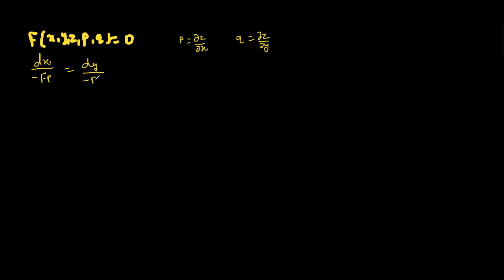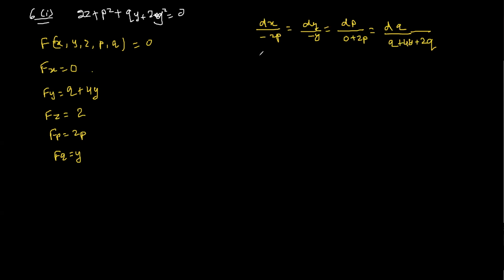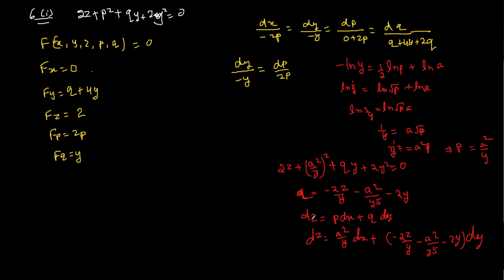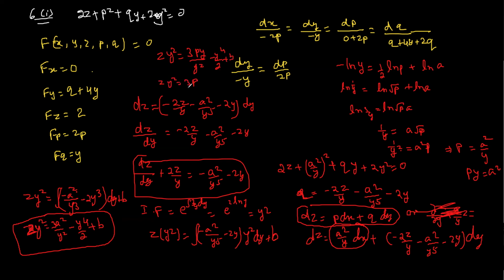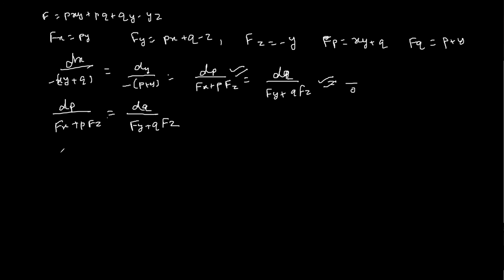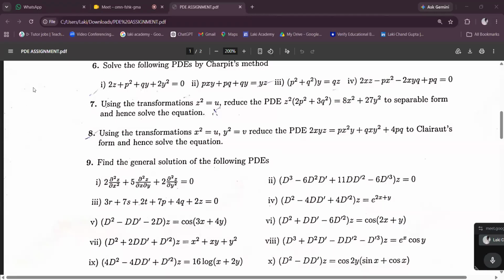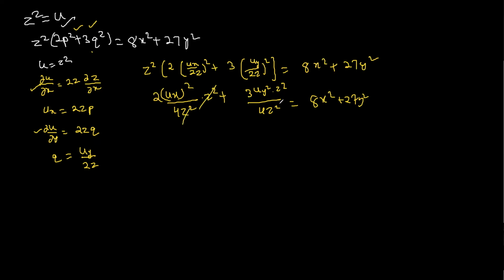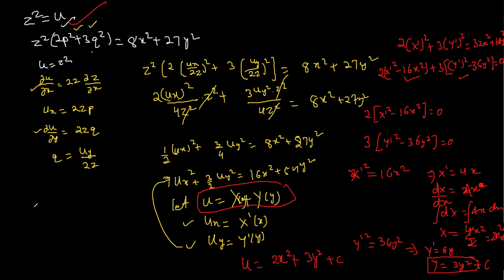PDE by Charpit's Method 🔥 Complete Concept + General Solution with Examples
In this video, we learn Charpit's Method for solving first-order nonlinear Partial Differential Equations (PDEs) and finding their general solutions.

✅ Introduction to Charpit's Method
✅ Charpit's Auxiliary Equations
✅ Step-by-Step Solution Procedure
✅ Finding Complete & General Solution
✅ Solved Numerical Examples
✅ Exam-Oriented Tricks and Shortcuts

This lecture is useful for:

B.Sc Mathematics
M.Sc Mathematics
GATE Mathematics
University Exams
Competitive Exams